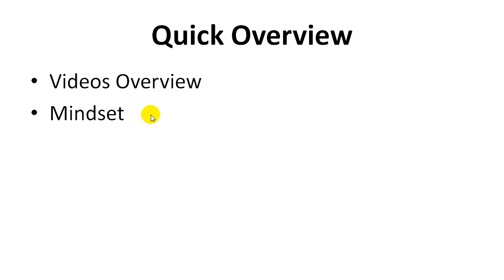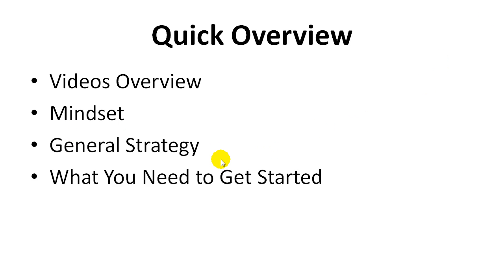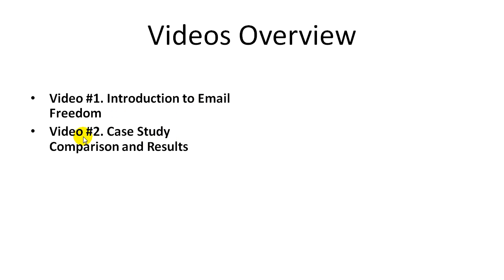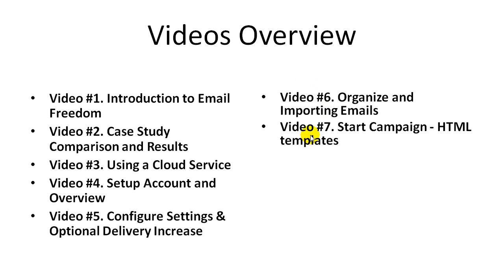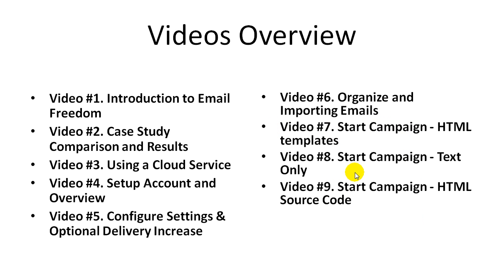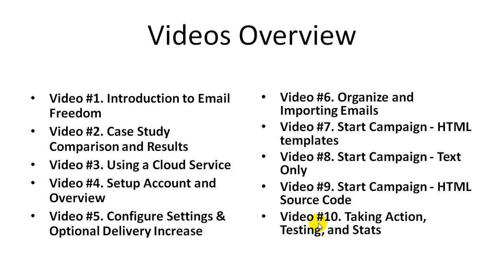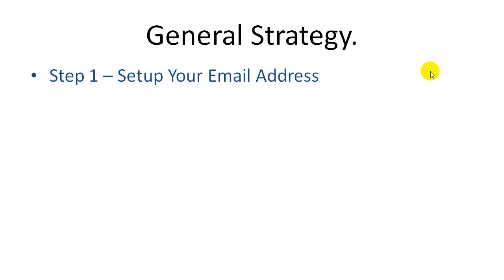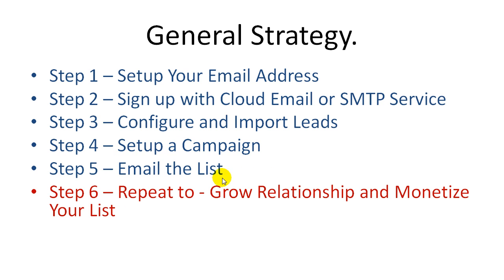01 Email Campaign Delivery - Introduction